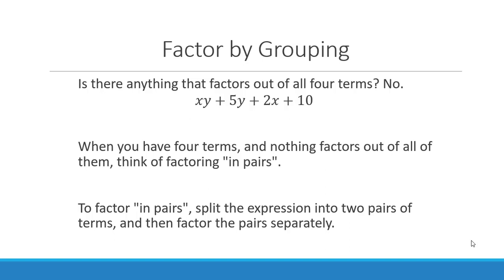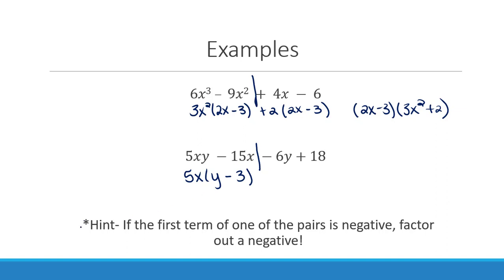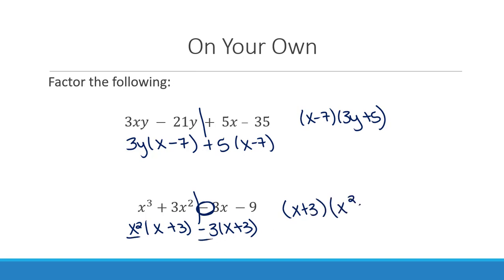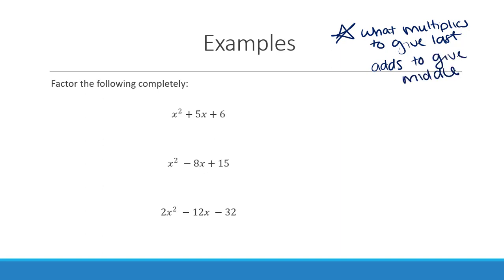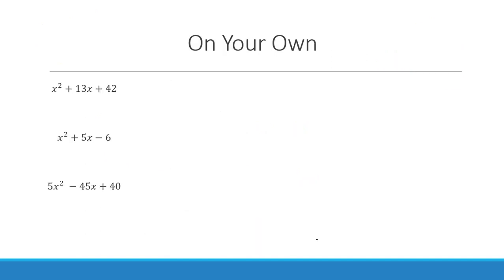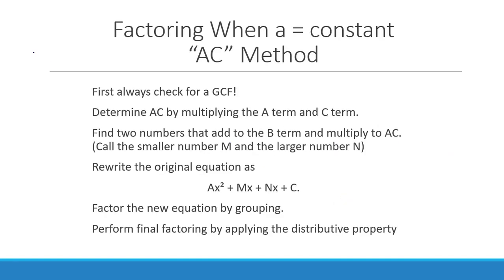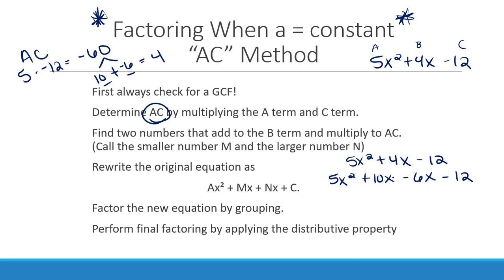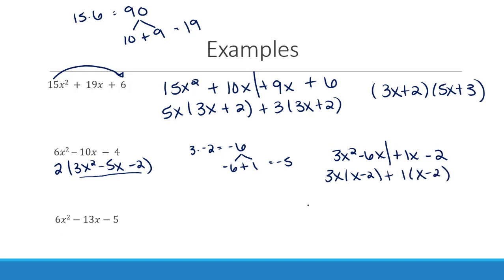Unit 13 Part 2